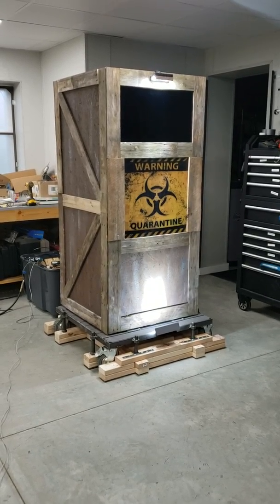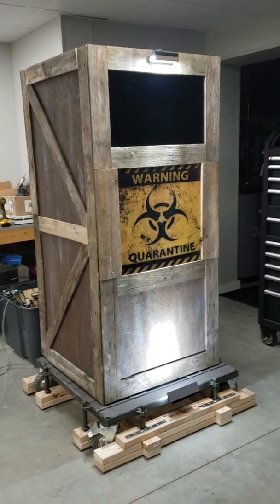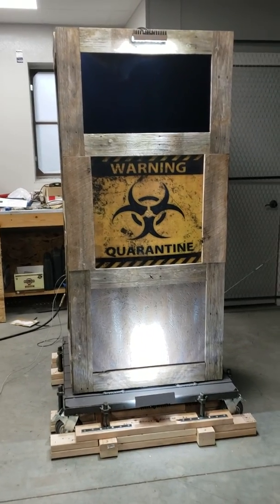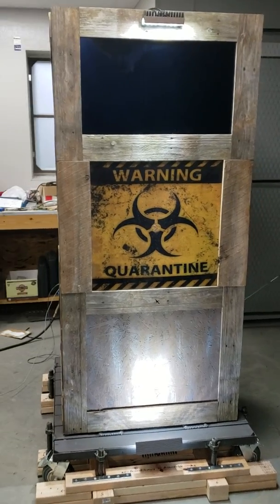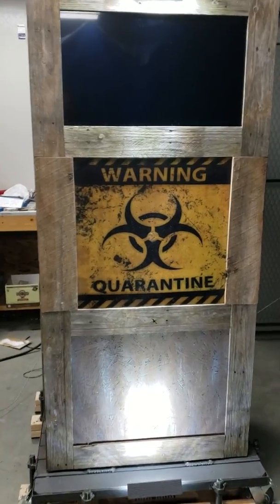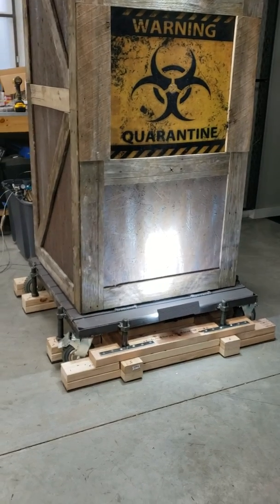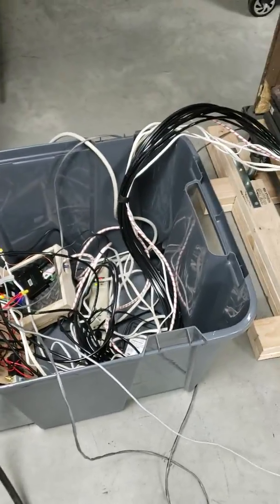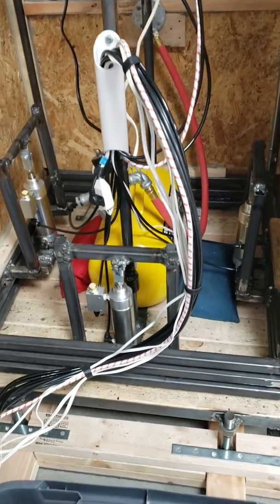Creepy Crate (2019)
Here is the halloween prop that I built this year.  It is my version of Zombie Containment Unit.  I concentrated on the movement of the crate and think I was able to get a decent rocking motion which gives the feeling that there really is a zombie inside. The box is a welded steel frame skinned with 1/4 inch OSB and trimmed out with old weathered pallet wood I had laying around. All of the controllers and pneumatics were purchased from FrightProps.com. Video is from Hi-Rez Designs.  Sprite video player is from MedeaWiz.com